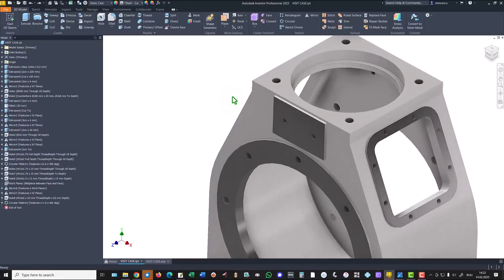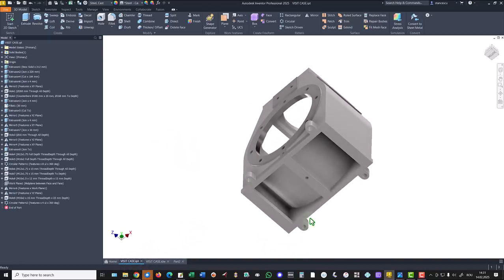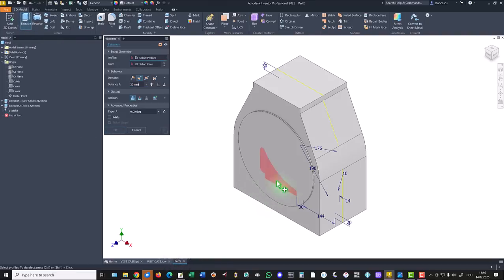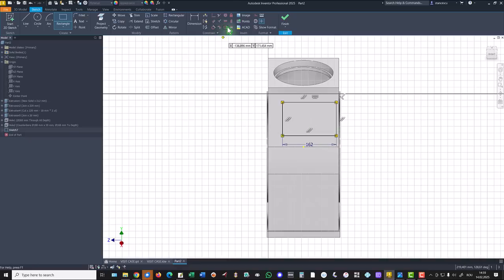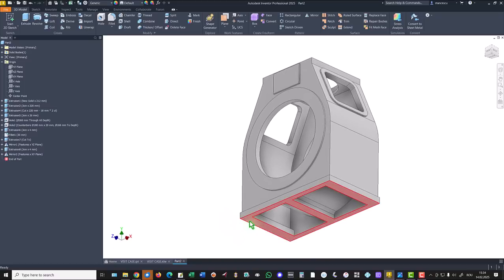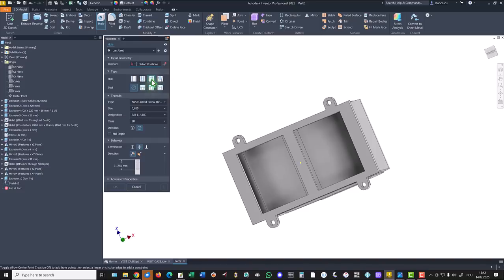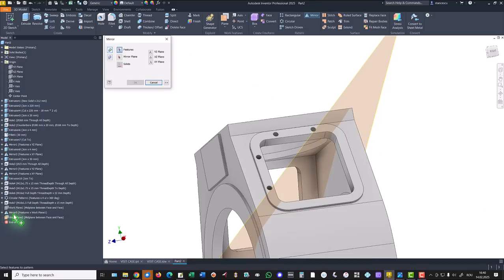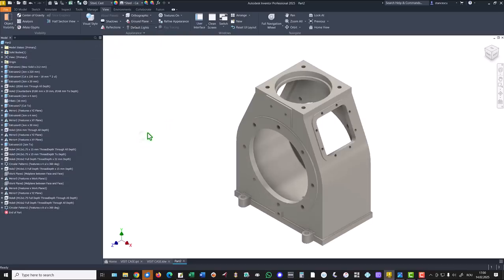Tutorial Inventor - 585 VISIT CASE